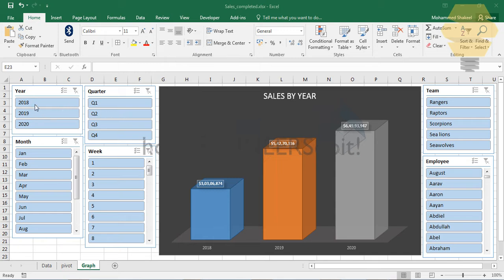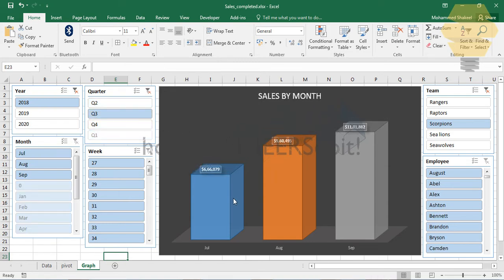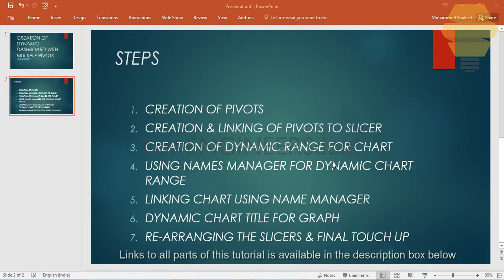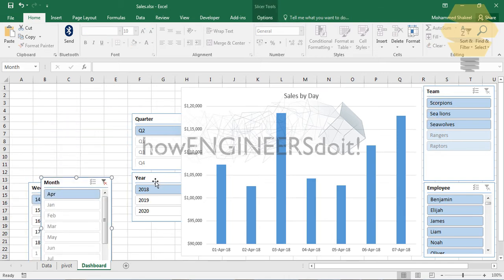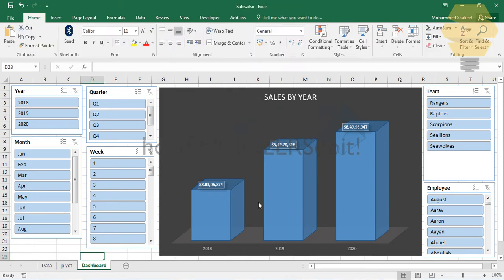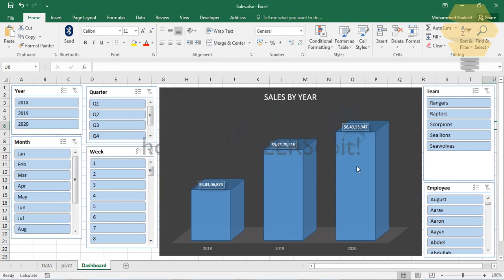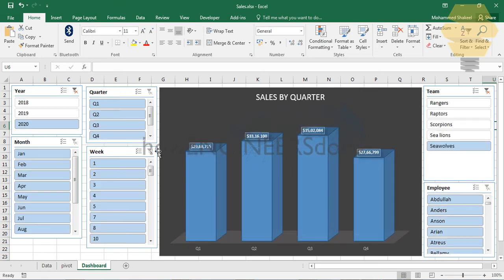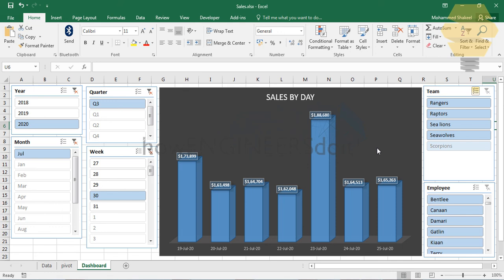Dynamic Dashboard-Formating the Dynamic Chart|Excel Tips & Tricks|P6